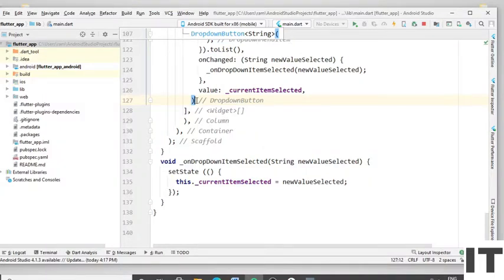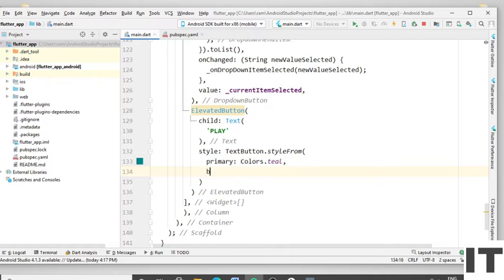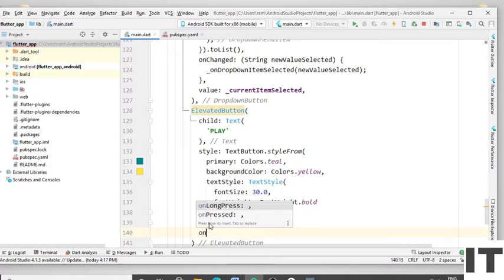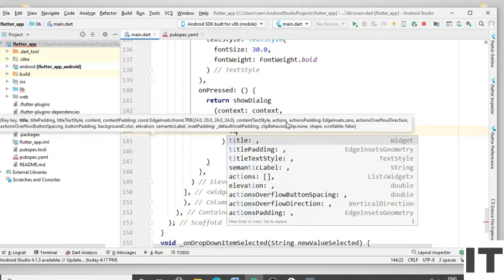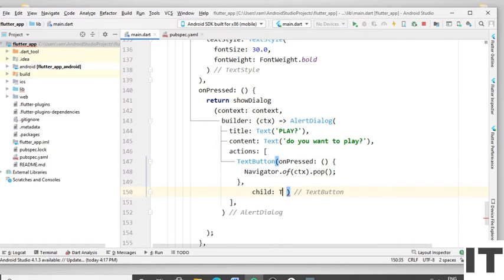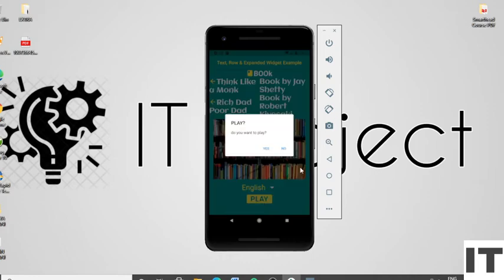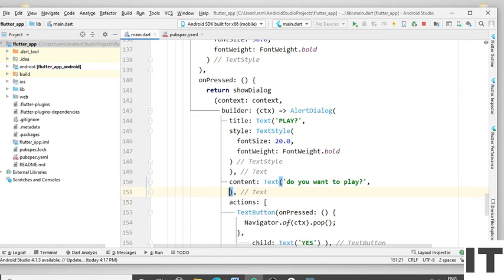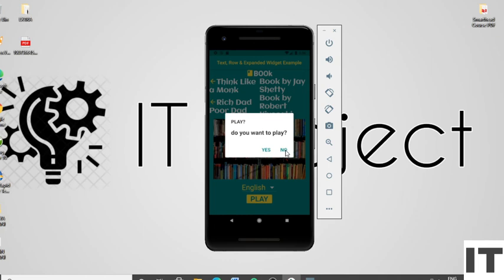How to implement Alert Dialog in Flutter |Flutter Tutorial |2021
Alert Dialog-
Alert Dialog box informs the user about the situation that requires acknowledgment. Alert Box is a prompt that takes user confirmation.

KEYWORDS-
How to Implement Alert Dialog in Flutter.
How to implement Alert Dialog.
How to Implement.
Alert Dialog.
Alert Dialog Widget.
Flutter.
Flutter tutorial.
Flutter Widget.
Flutter Course.
Flutter Basic.
Flutter Widget Tutorial.
shreya's Stuff.
Shreya Kanani.
Flutter Project.
IT Project.
Information Technology.
2021.

THANKS.